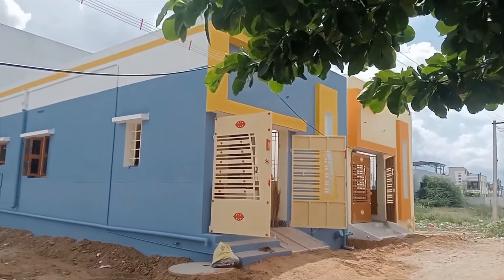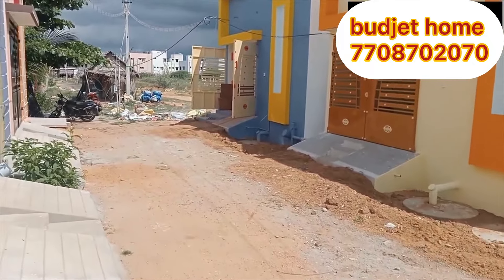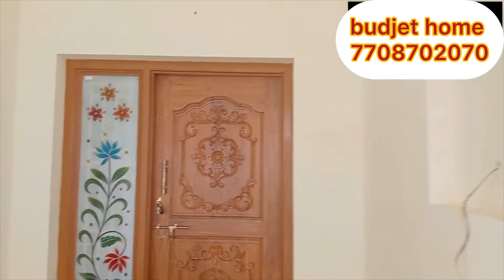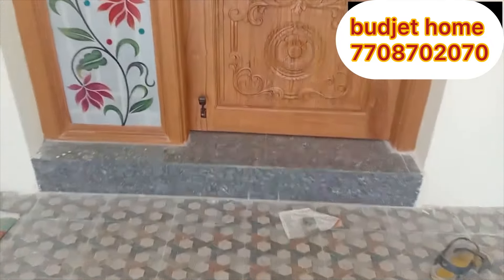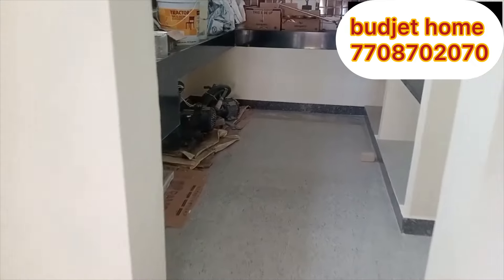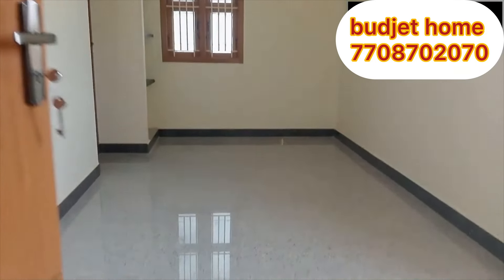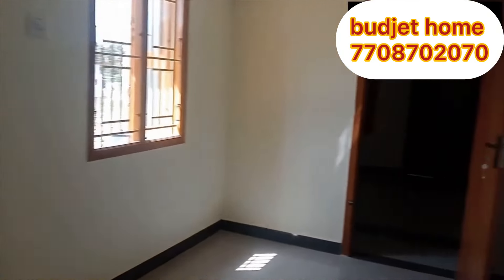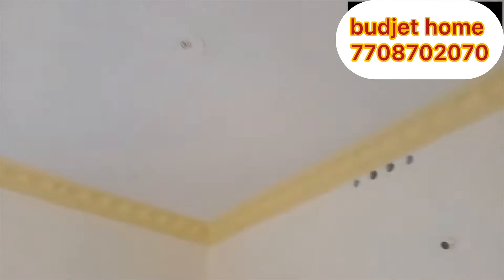33லட்சம் தனி வீடு ரயில் நிலையம் அருகில் வடக்கு வாசல் லோன் போட்டுக்கலாம் முன் பணம் இல்லை மாத தவணை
realestate
house for sale in Coimbatore agriculture land for sale farm house for sale farm land for sale cheap land for sale
1 acre of land agriculture Tamil
agriculture land for sale